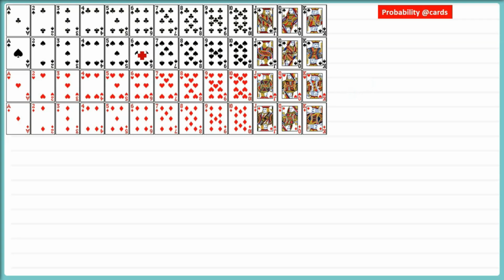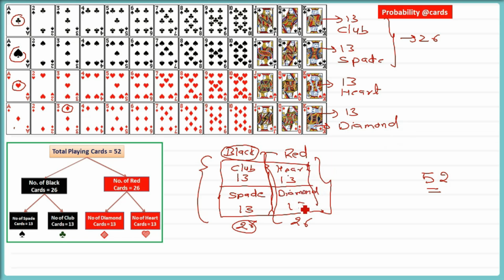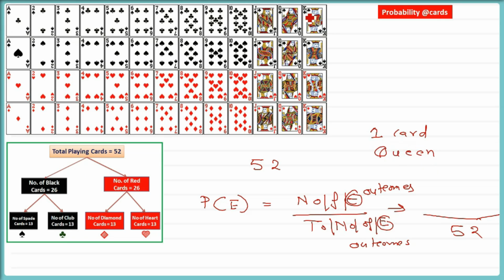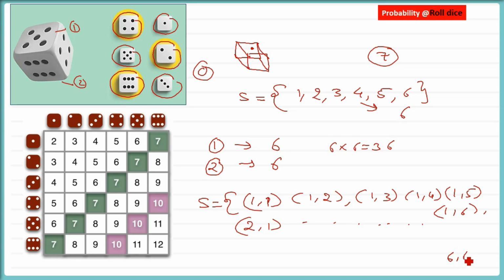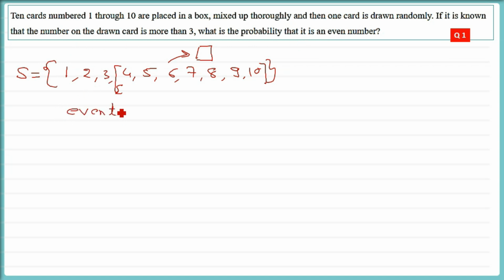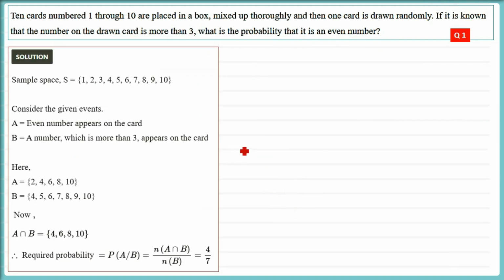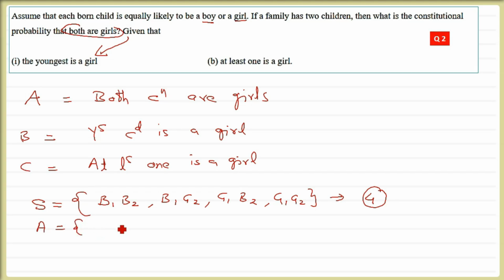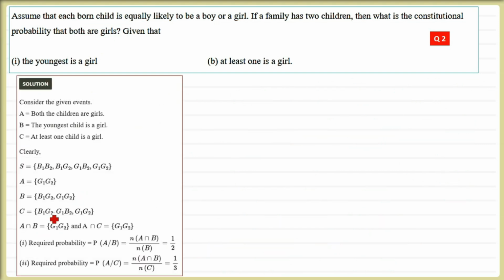RD Sharma Solutions Class 12 Maths Chapter 31 Probability Exercise 31.1 Part 1